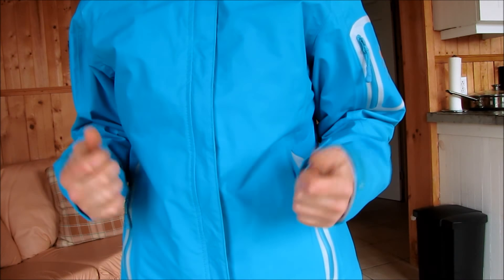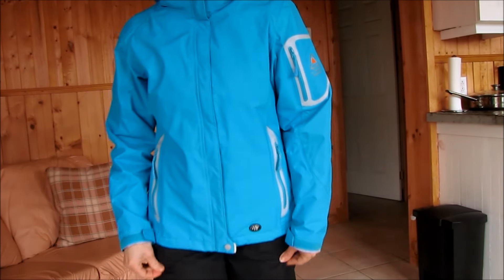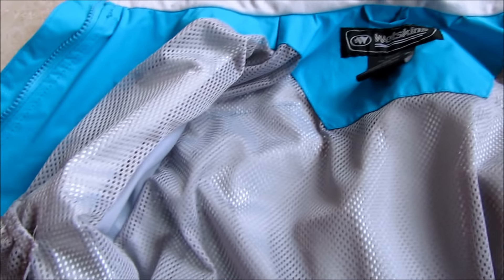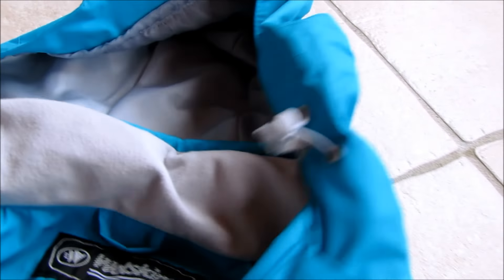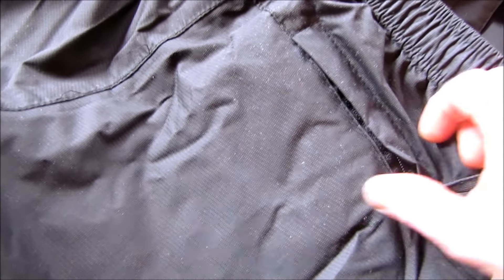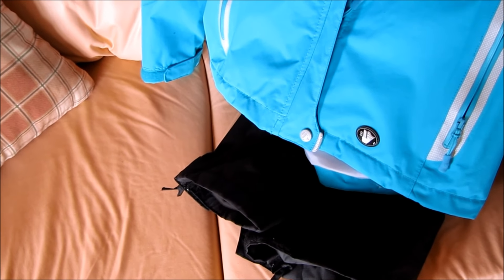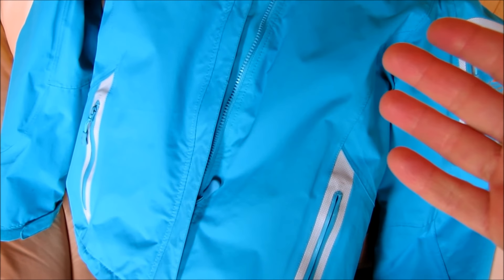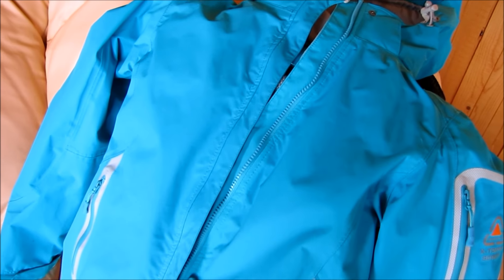Quality Waterproof Breathable Rain Suit WetSkins Review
Excellent quality, waterproof, breathable, no PVC's or PFC's and this 2 piece suit is less than $60!

Thanks!